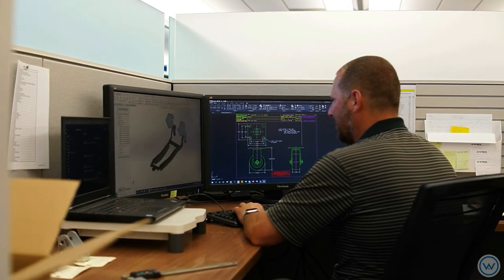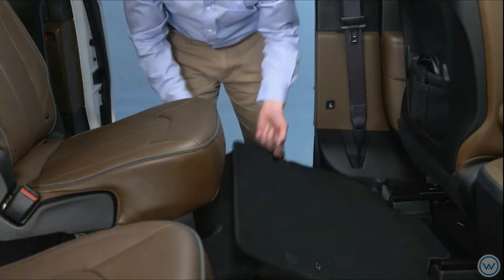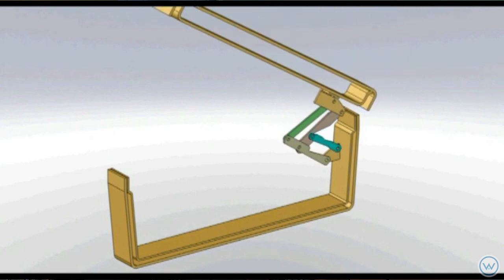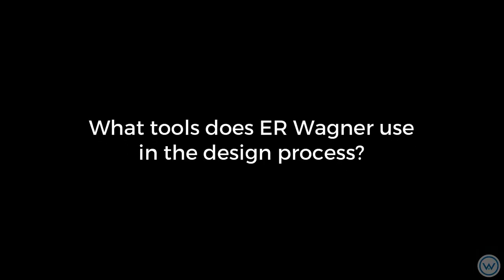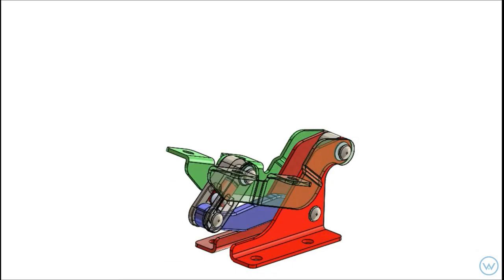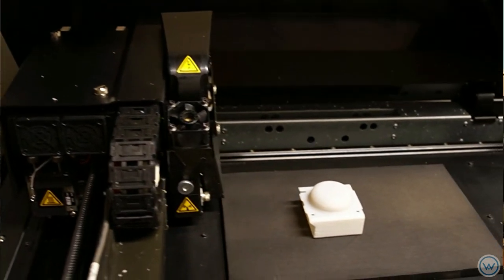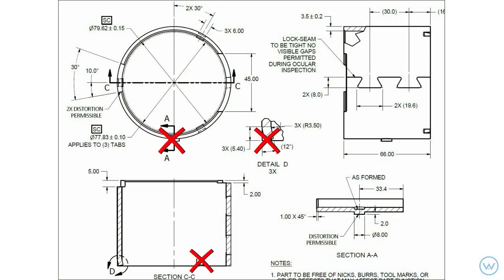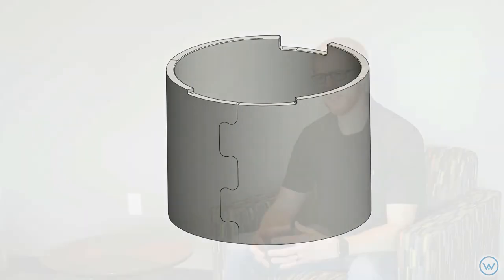Design Powerhouse - ER Wagner